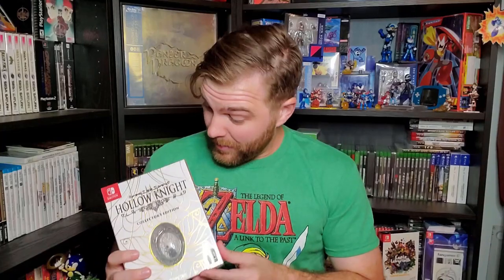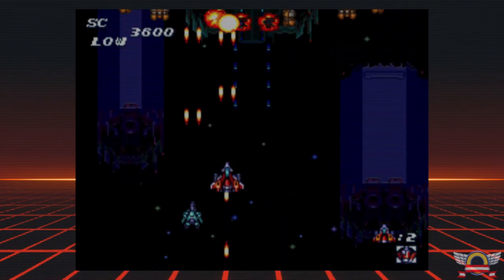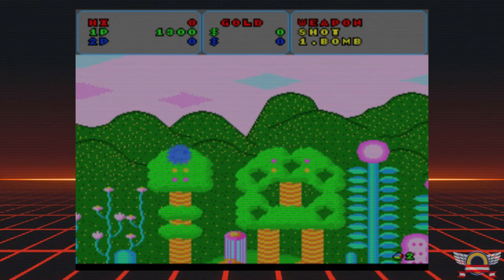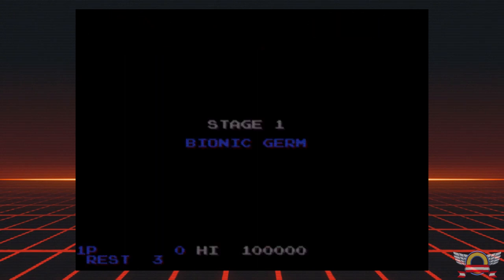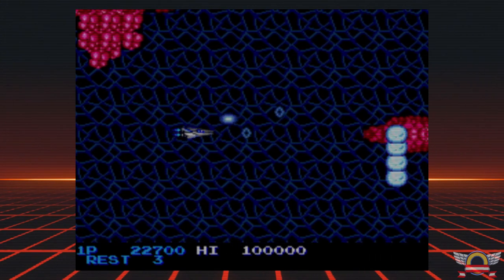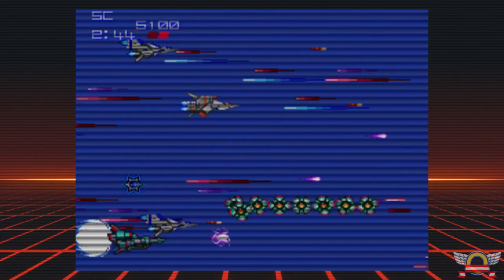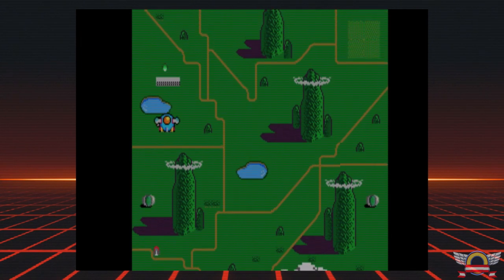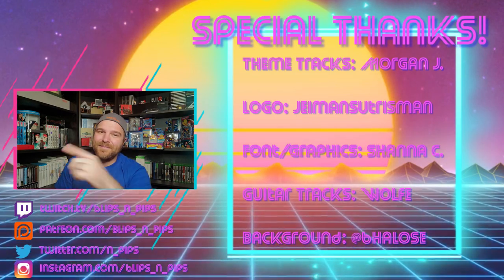All 6 Secret Turbografx Mini Unlockable Games! and how to get em!!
SO the Turbografx mini actually has 6 secret unlockable games bringing the total up to 63! Come check em out and how to unlock them!